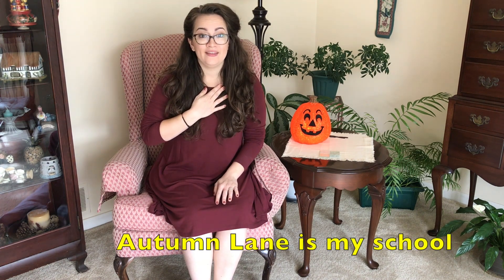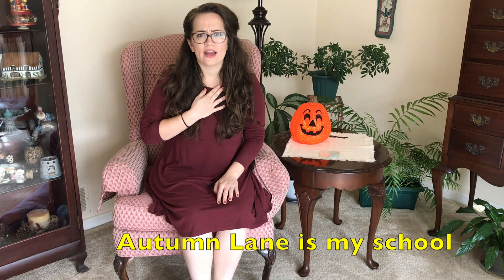Sing with Mrs. Lord - Autumn Lane School Song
Hey there Autumn Lane Squirrels!

This week we are learning and reviewing our school song, written by Kathy Welch!

Uploaded for Rotation 3 (Oct 13 - Oct 23), for hybrid and virtual learners with Autumn Lane Elementary, Greece Central School District.